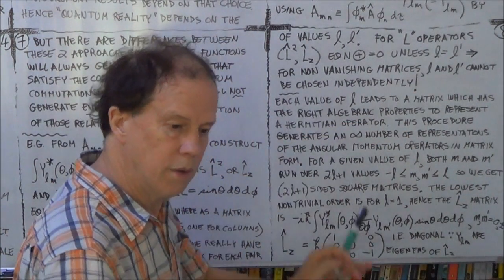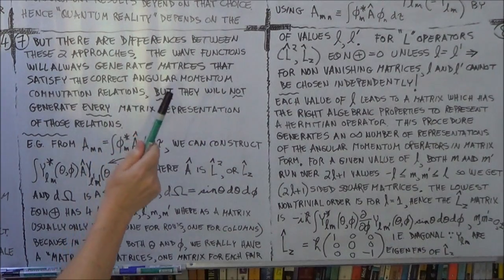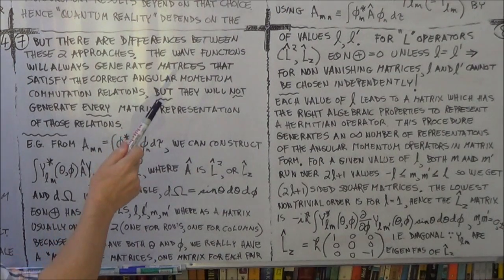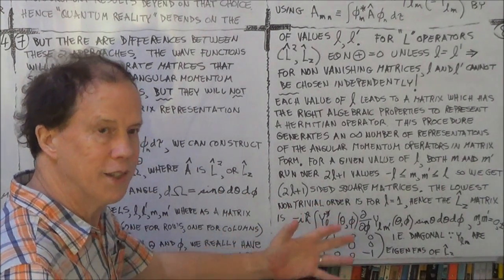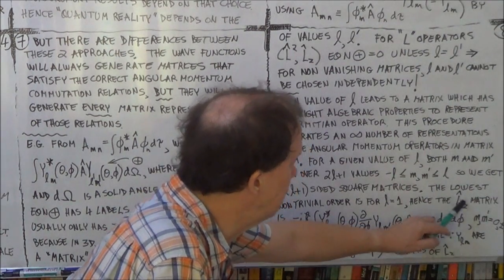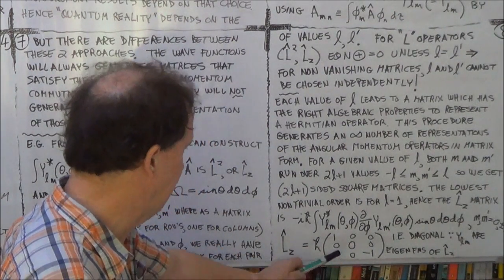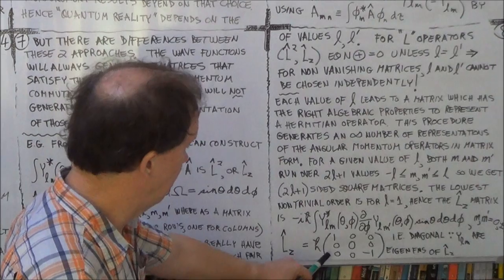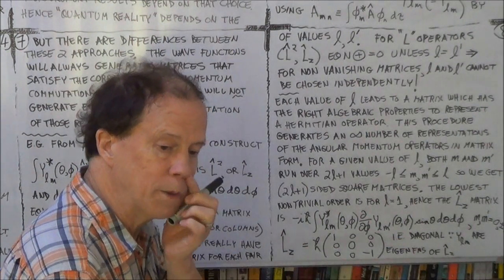deGarisMPC QM7L 2of2 Sen,Davies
Quantum Mechanics (Sen, Davies) Lect. 7L ("AngularMmntm"), Part 2 of 2